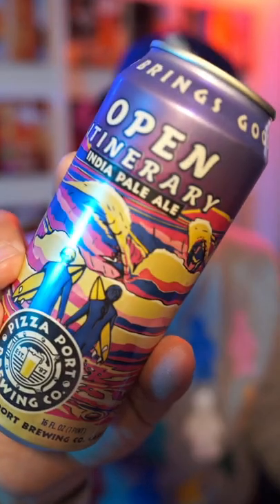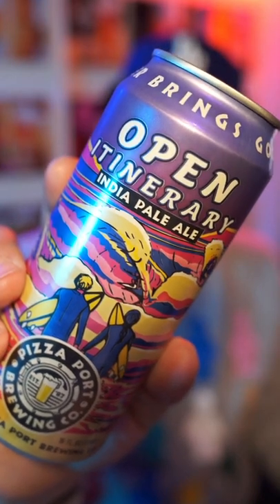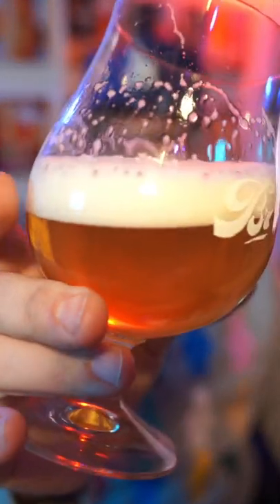Open Itinerary - Pizza Port Brewing Company